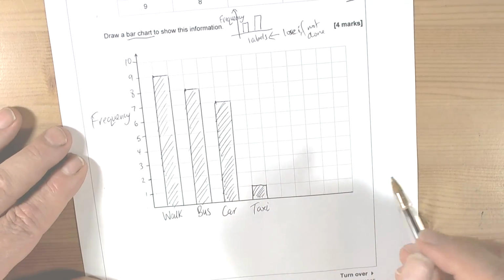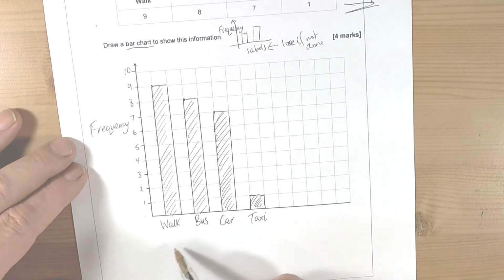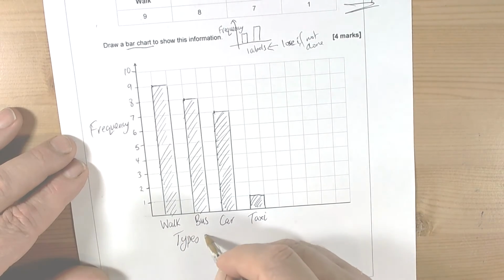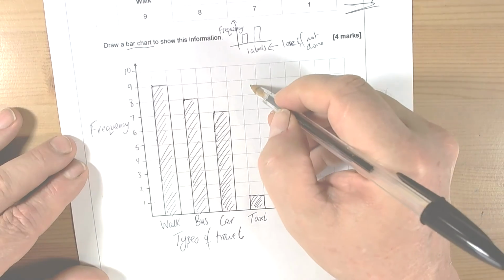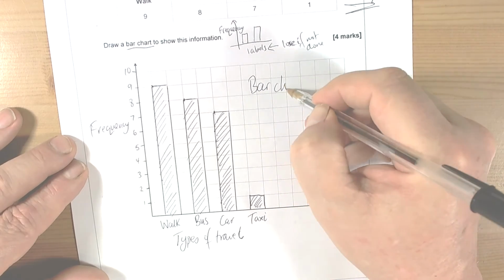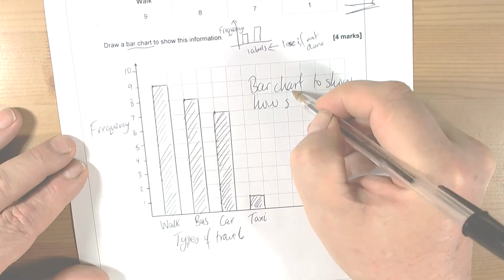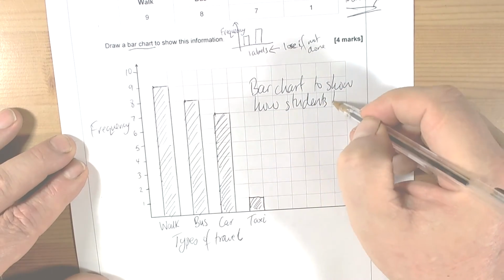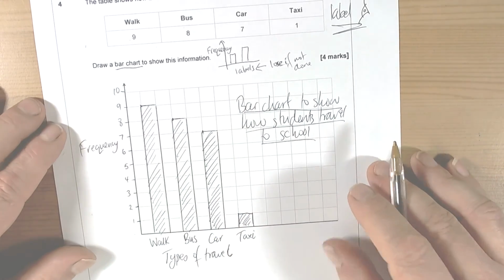AQA GCSE 2017 Specimen Paper 1F Q3 to Q4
This video covers the topics of simplifying expressions and drawing a bar chart.